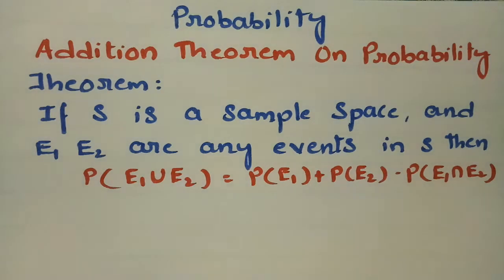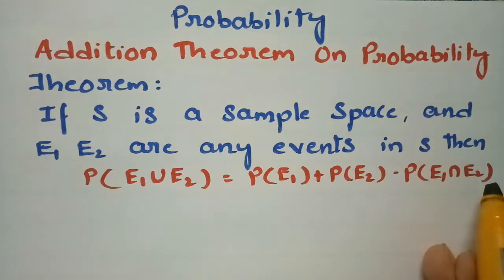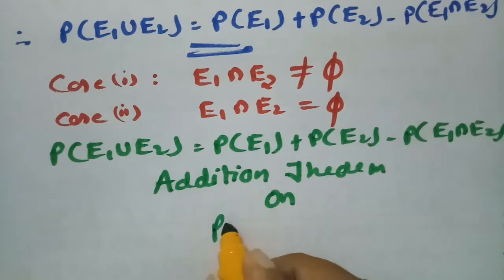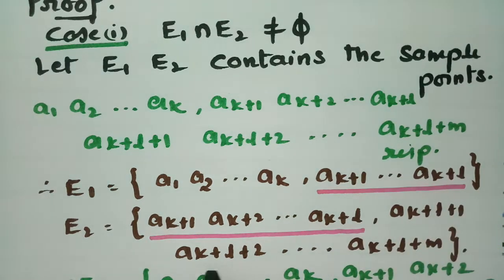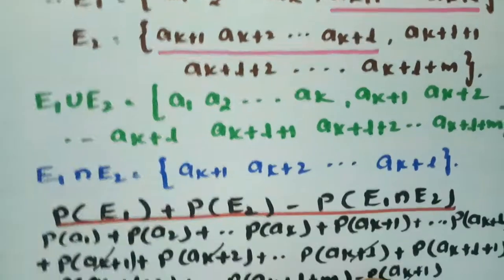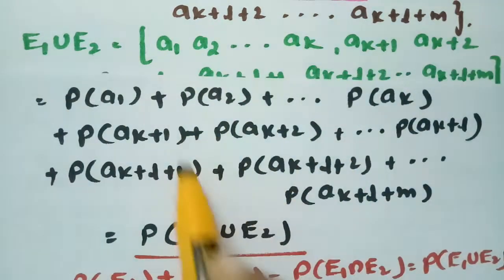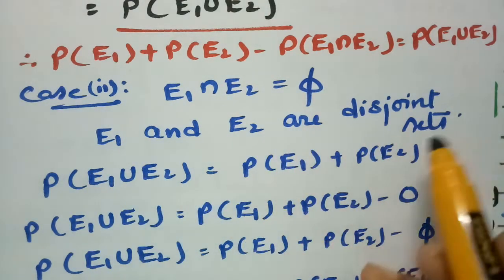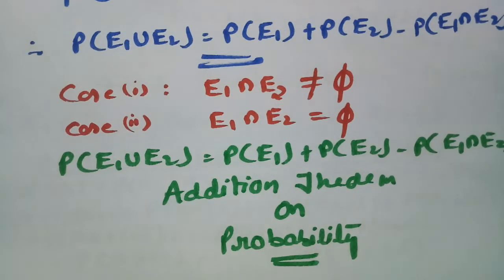Addition Theorem of Probability-Review of Probability-JNTU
For all B.Tech n degree students-Review of probability-Addition Theorem Most important Theorem